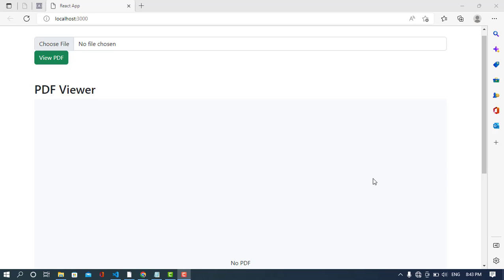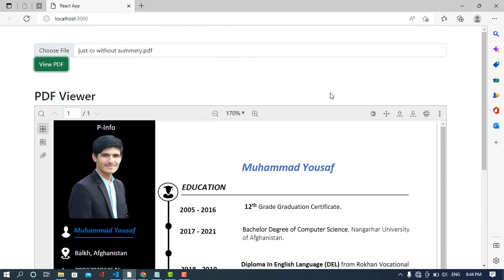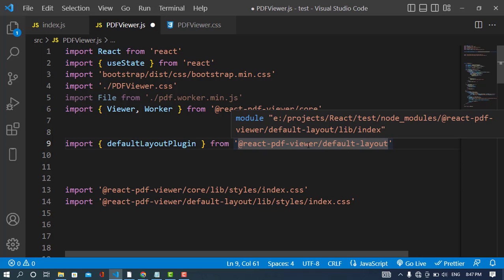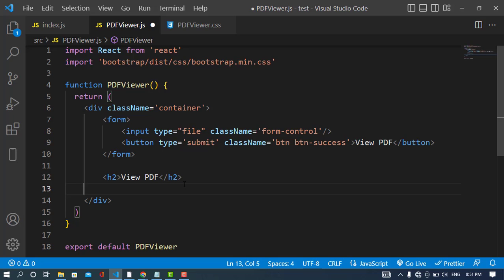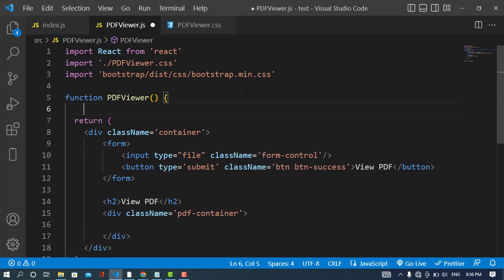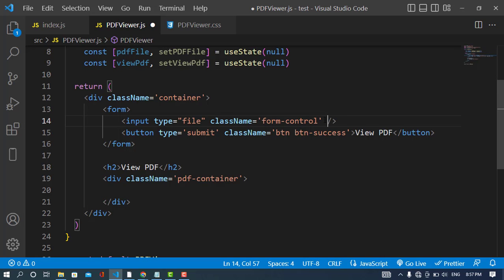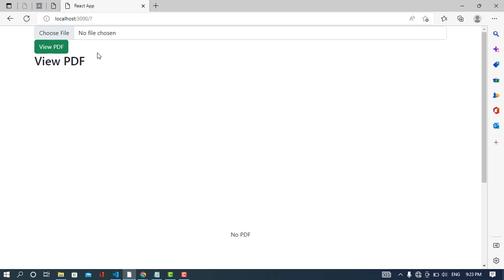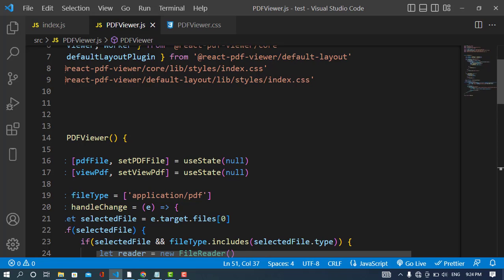How to View PDFs in React JS with React PDF Viewer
In this video, we'll show you how to use React PDF Viewer to view PDFs within your React applications.

React PDF Viewer is a React component that lets you easily view and interact with PDFs within your React applications. We'll demonstrate how to use React PDF Viewer to view PDFs, navigate through them, and interact with the content. After watching this video, you'll be able to view PDFs within your React applications with ease!

This React PDF Viewer tutorial will help you understand how to use the library and explore some of its features. After watching this video, you'll be able to view PDFs in React easily and without any third-party dependencies!

package 1: npm install pdfjs-dist@2.15.349
package 2: npm install @react-pdf-viewer/core@3.7.0
package 3:  npm i @react-pdf-viewer/default-layout